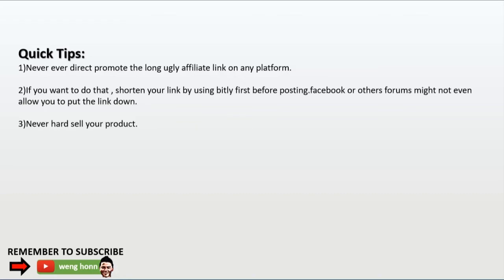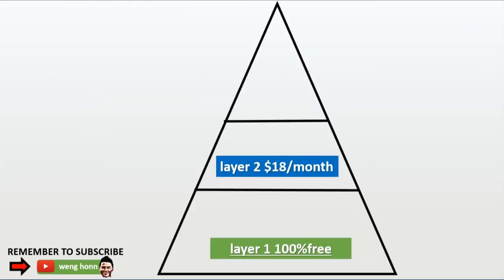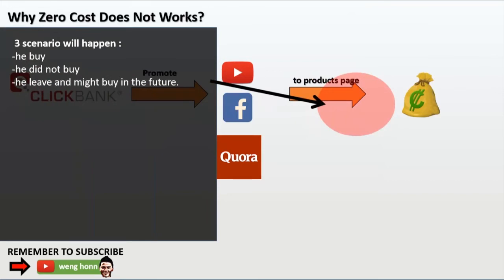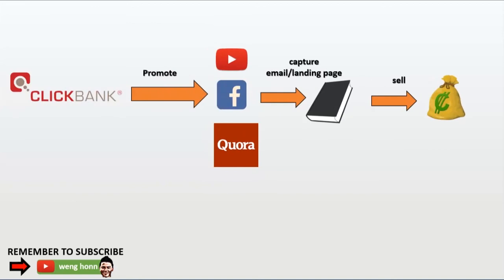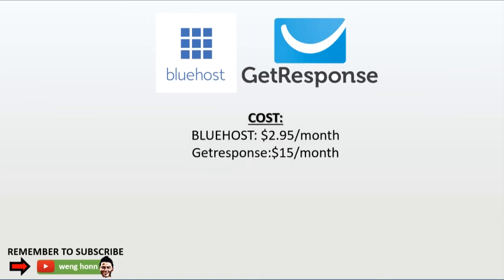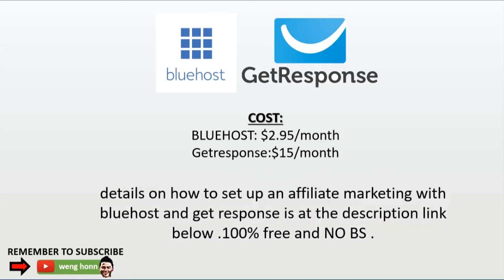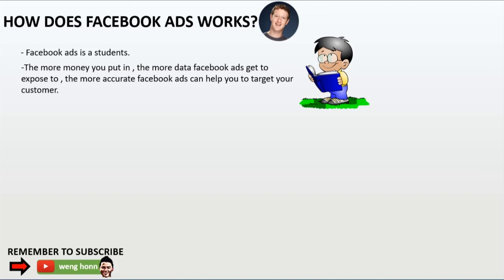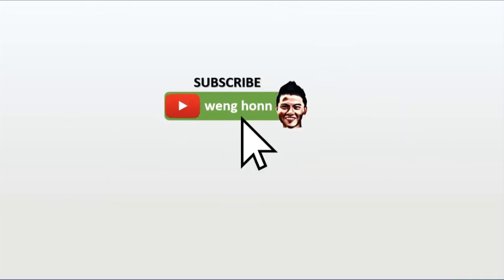3 Best Way To Start An Affiliate Marketing Business -Beginner to advance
In this video I will be sharing with you the 3 Best Way To Start An Affiliate Marketing Business for a beginner and also a advance marketer. This is a quick guide , if you need me to talk more in details kindly let me know on the comment box below.

Just let me clear this off first , I spent average about 3 hours daily 365days on working on this website and also others businesses .So , 3 hours is the least hours that you need to put in to make things works.
And this video serve as an idea of how things works , if you wan a more details video on how to make things works , let me know by commenting below .

Ok lets dive in.

First of all there are 3 layers on starting up an affiliate marketing.

1st layer will be 100% zero cost start up where you do not need any money to start.Which also where I started .
So , very simple the methodology will be choosing a products from a platform like clickbank .And then you promote it to platform like youtube , facebook ,and forums .
Some quick good niche for you :
1)Weight loss of fitness niche
2)Software niche
3)Cryptocurrency and investment niche
4)Online money making niche

Some quick and useful tips for you when you blasting your link to facebook ,forums or youtube channel.
1)Never ever direct promote the long ugly affiliate link on any platform.
2)If you want to do that , shorten your link by using bitly first before posting.facebook or others forums might not even allow you to put the link down.
3)Never hard sell your product. The art of affilite link spamming is to give value and information related to your audience ,and then direct them to your products.
With this method you will not need to spent any money. Effective I will say 30%

Next ,
The next level you will need 2 things a website and a email marketing software.
I will suggest you to use bluehost and also getresponse as both are what I am using now. And I also created a course on how to set things up for your affiliate marketing for free. Yes 100% for free , no upsells or whatever , just enroll and get things down and running.

The reason why the zero cost method does not works is because , you will not build your own customer list.

When you are directing someoene to your products on 3 scenario will happen ,he buy , he did not buy, he leave and might buy in the future.

If he buy , and get to earn the commision but loss the clients forever. If he does not buy , you do not earn any money and also loss the clients.If he leave and come back and buy you will not get the commision or you might get depends on which platform”s products you are selling.

So , the best way to continuously sell to these guys ,is by capturing their details.
The flow will be as such:
You buy a $5 ebook , post your article on your youtube , facebook , forums , instead of directing them to you products which we call a landing page , direct them to download this ebook by giving you their personal details .

What you have done over here is that , if these guys do not buy you products at the first place , since their details already in your email list , you can keep selling to them on others products.

Seconds , you do not have any risk of getting banned by social media or any forum because the link that you are directing is not a long ugly affiliate link that google hate.
Blue host cost $2.95/month and getresponse will be$15 per month so is $18 per month. The cheapest and effective way to run a online business

I have leave the link below where you can learn everything on how to run a affiliate business using website and email marketing at the description box below.It is free for you to learn.Go and grab it now .

Next ,when you are ready and confidence that you know how things works , the final level will be investing on facebook ads .
The reason why I do not encourage begginer to get into facebook ads is because little money wont bring you any sales from facebook marketing . I would say a good $10 adays and $300 dollars a month will be a good amount to test things out.

The reason is very simple . Alot of people do not understand how does facebook algorithm works .